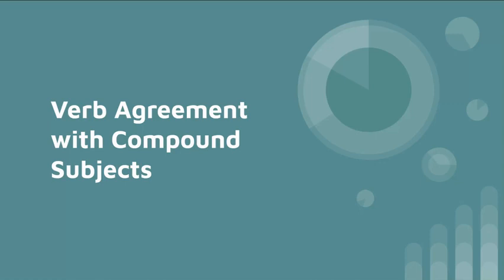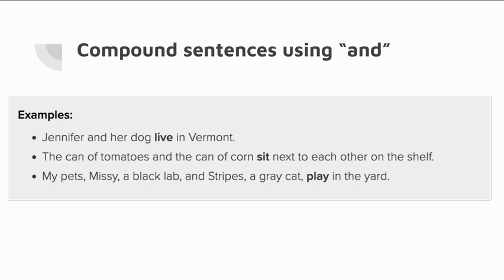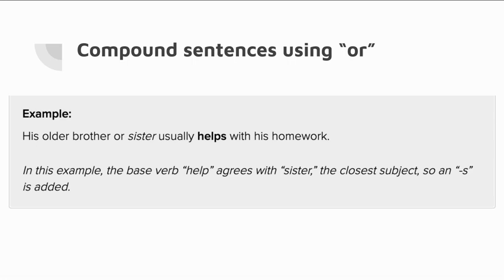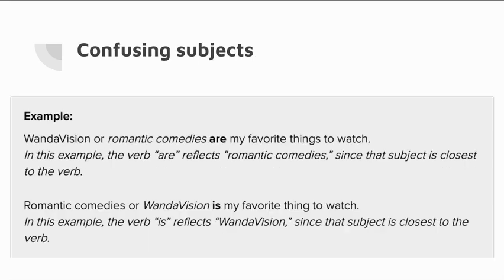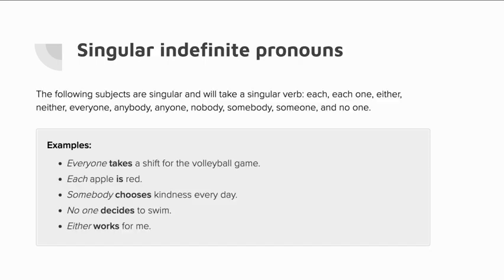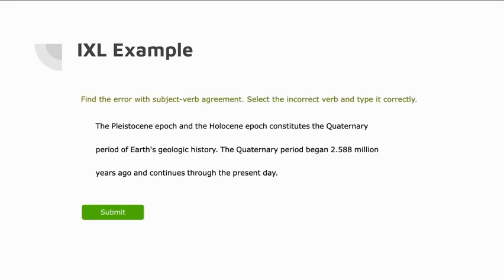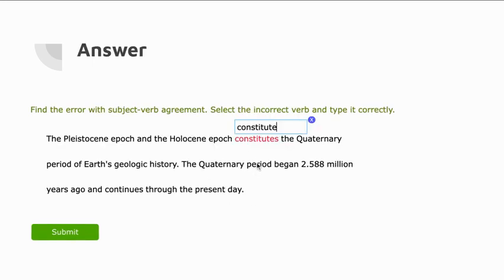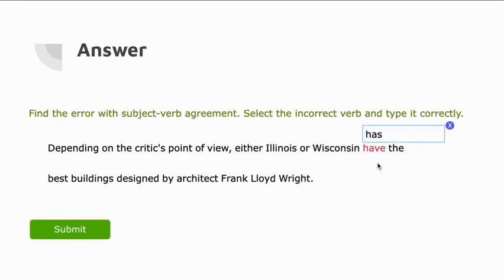Verb Agreement w/ Compound Subjects